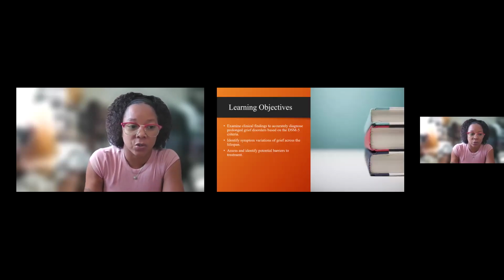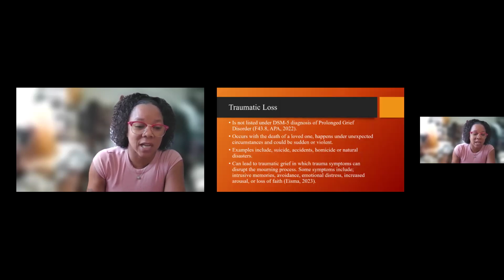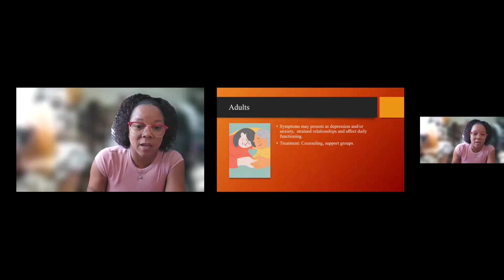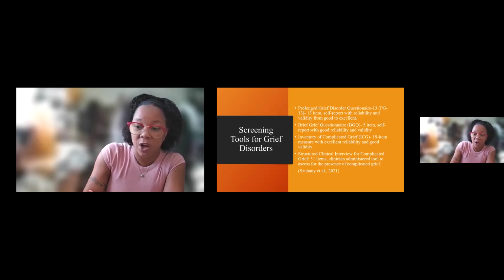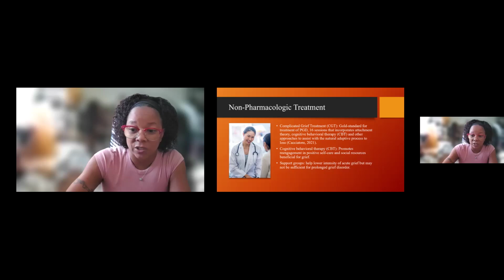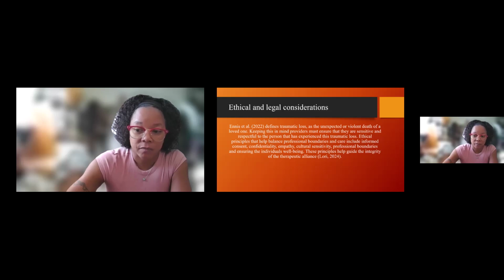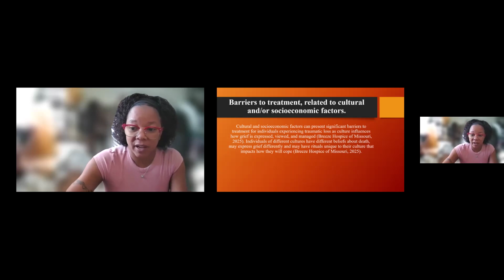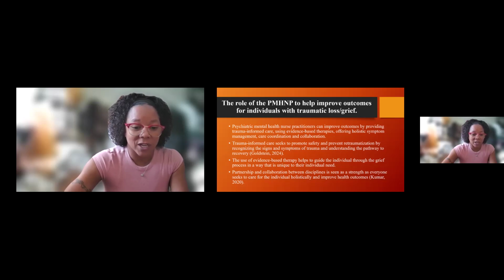Traumatic Loss/Grief Disorders